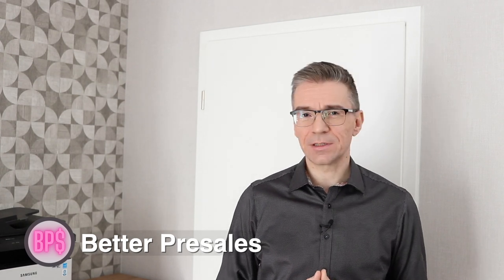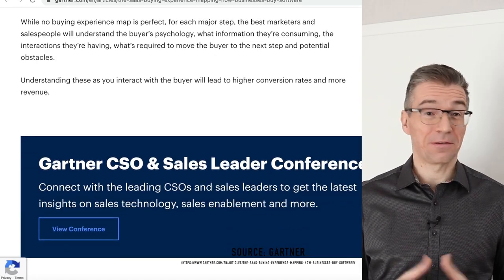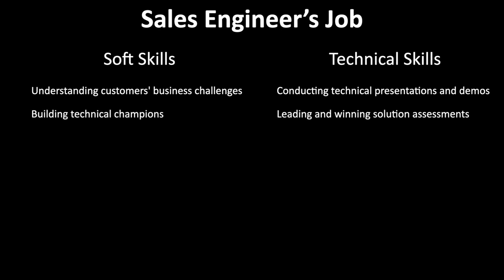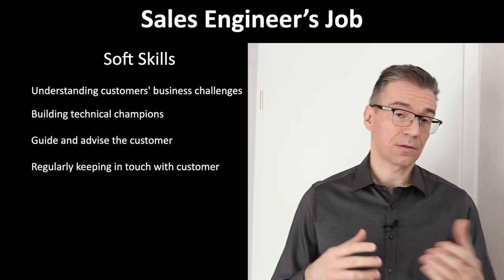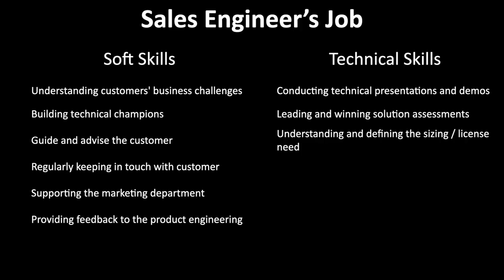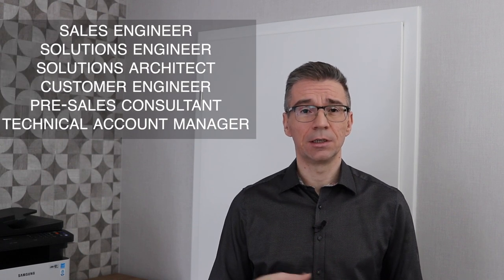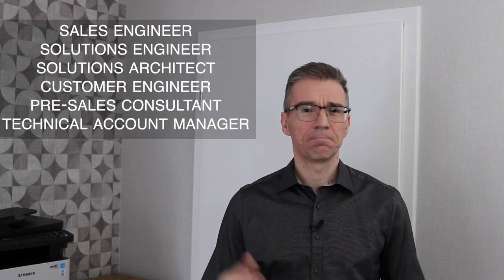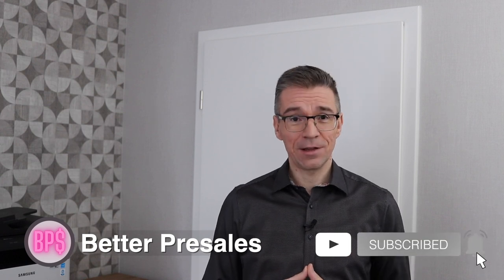What is Sales Engineering? | What Does a Sales Engineer Do?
I often get asked what I, as a sales engineer, do for work and it's hard to explain in one sentence. So, here's a video explaining what sales engineers do and how different it is to a job of a software engineer or a salesperson.

MY GEAR:
14” MacBook Pro